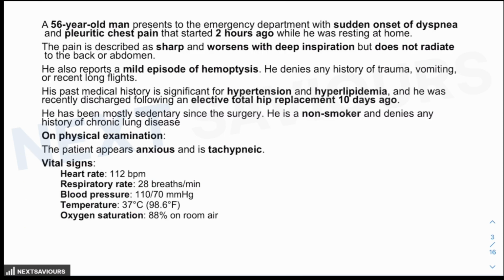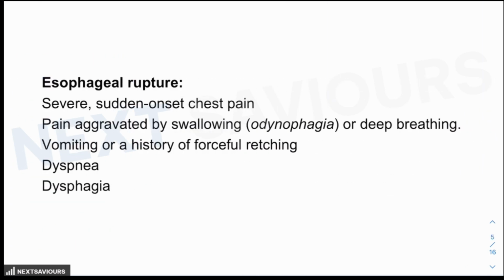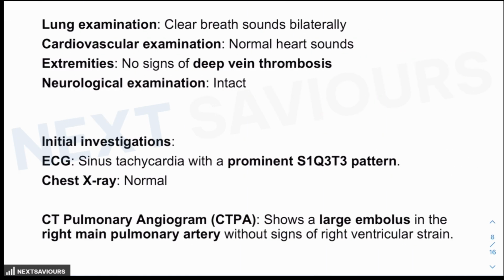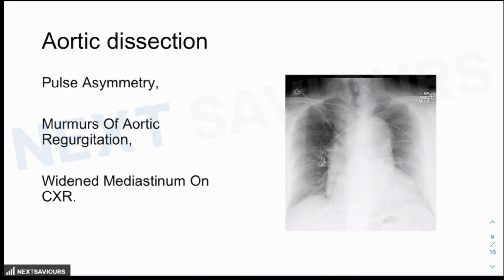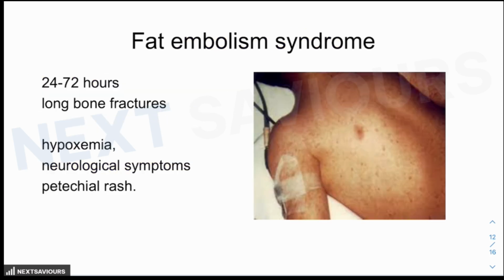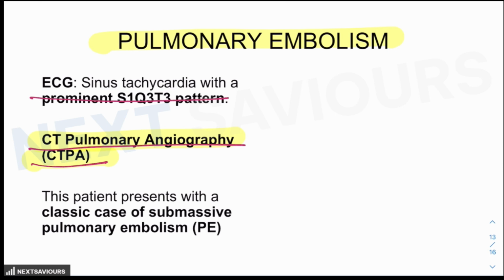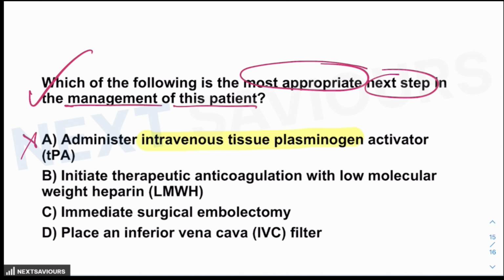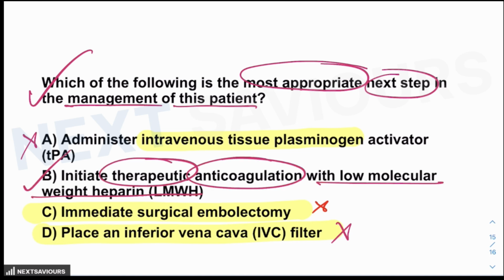Essential Questions Series for NEET PG 2025 (Daily Discussion ) - Medicine - 17